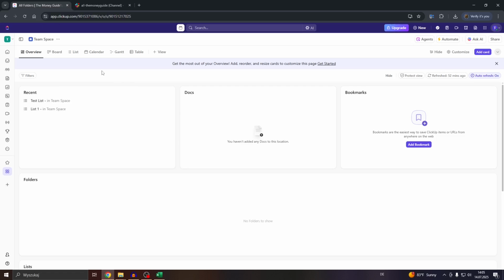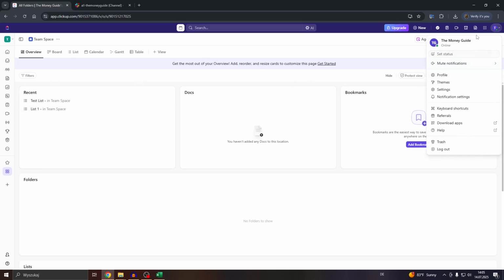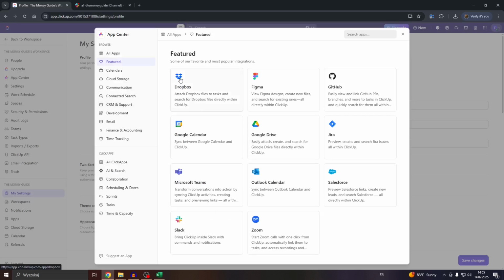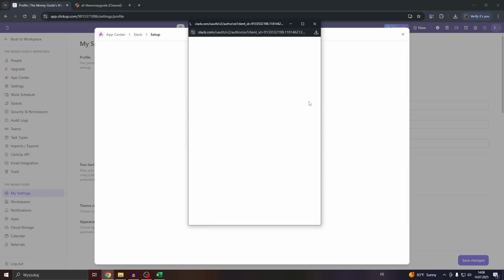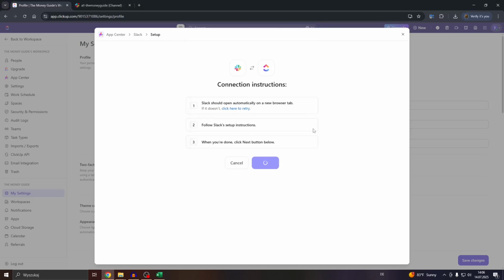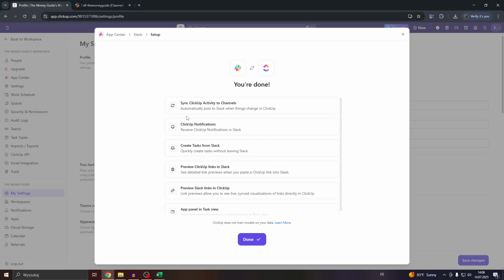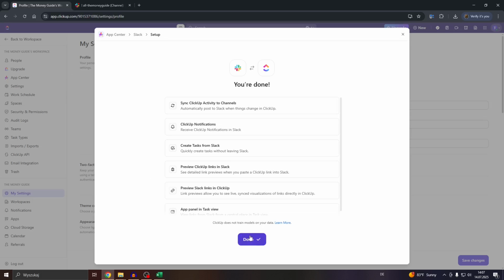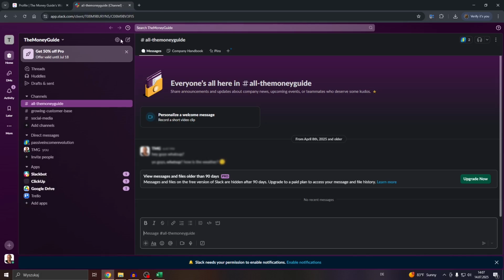How to Integrate ClickUp with Slack — Step by Step ClickUp Tutorial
Learn how to connect your ClickUp workspace with Slack for streamlined notifications and updates.

If you're interested in learning more about how to use ClickUp, you may learn how to create a recurring task on ClickUp, too, in this tutorial